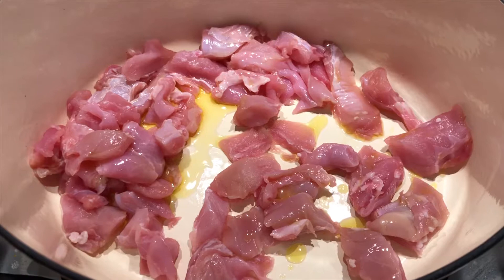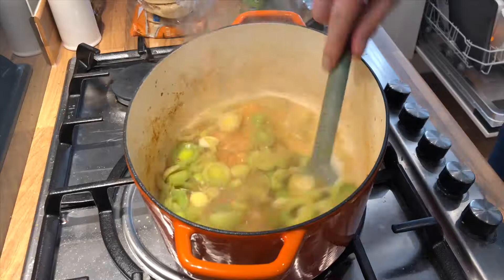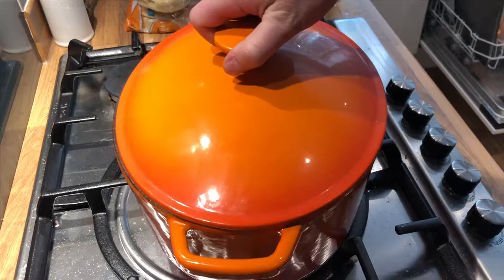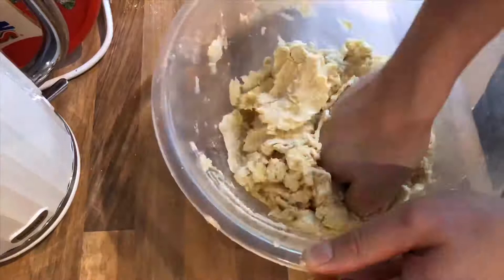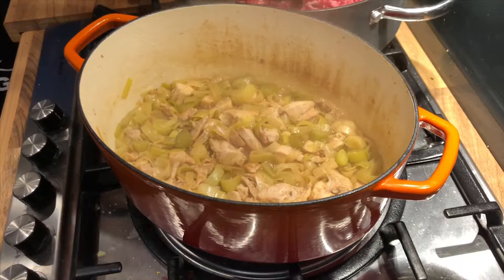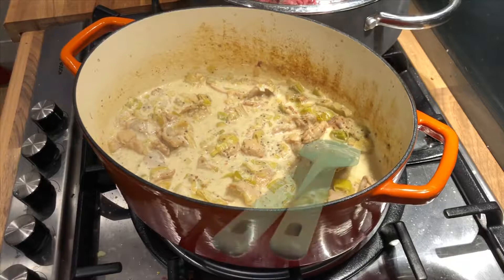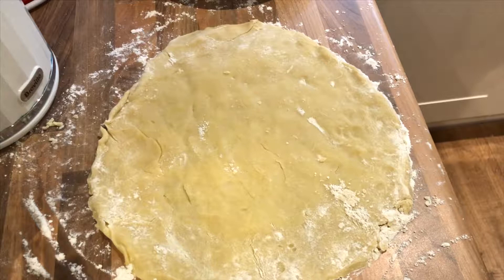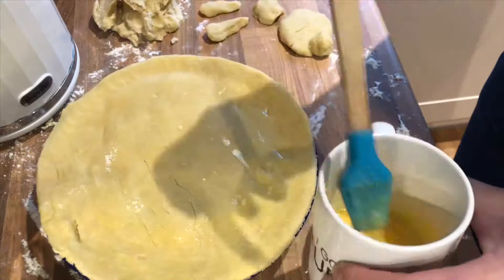Rabbit Pie Recipe - Hunter Gatherer Cooking (HGC)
Run rabbit run rabbit run run run.

and had no idea what to do with it. The pie was an awesome idea and i can thoroughly recommend it. Rabbit is so underrated, its like chicken but more meaty.

Ingredients:
300g Rabbit meat
3 Leeks
Olive oil
1 can of cider
Chicken stock pot
150g double cream
2tblsp whole grain mustard
Salt & Pepper

For the pastry:
225g plain flour
100g butter
A pinch of salt
1 egg beaten for glazing

rabbit pie recipe, rabbit pie recipe uk, rabbit pot pie recipe